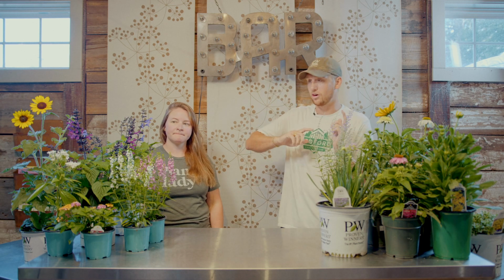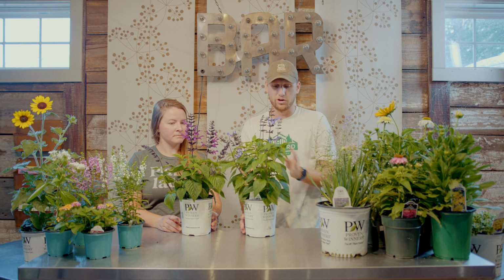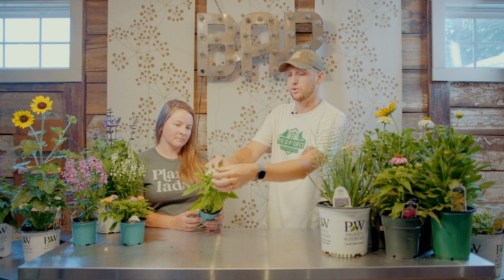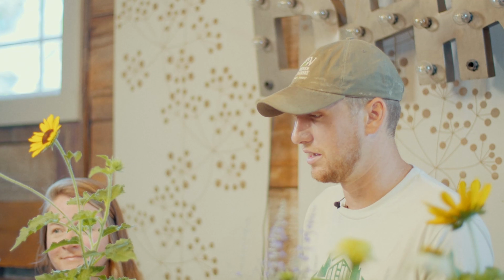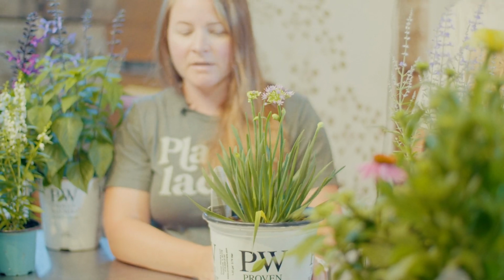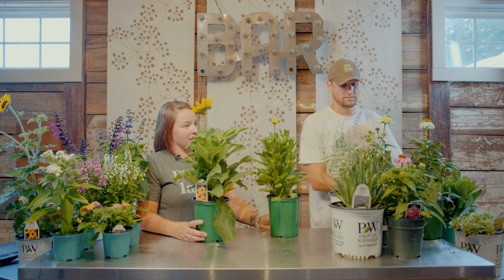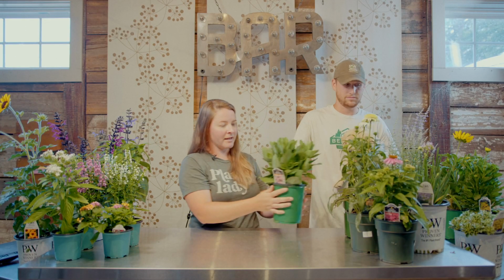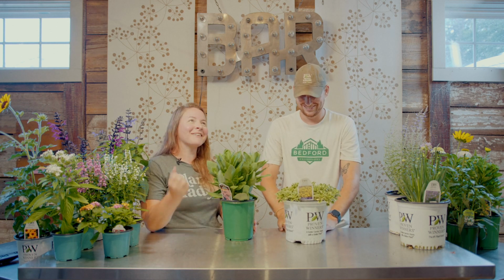Bloomin' with Bedford - June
Welcome to our first feature of "Bloomin' with Bedford"! Wondering what you can plant now in this summer heat wave? Need some more of that color impact in your garden for the rest of the season? Join Tray and Veronica as they show you just what you are missing! These varieties love it HOT and SUNNY!

5 Annuals we chose: Angelonia, Pentas, "Suncredible" Sunflowers, "Rockin" Salvias and Lantana.

5 Perennials we chose: Alliums, Russian Sage, Coneflowers, Rudbeckias, Sedum/Stonecrop.

Video Credit: Ezra Elliott

Bedford Greenhouses
1023 Oleander Dr.
Augusta, GA 30904
Zone 8b